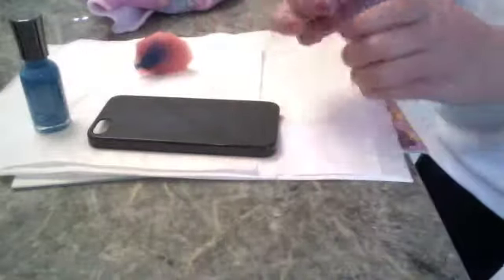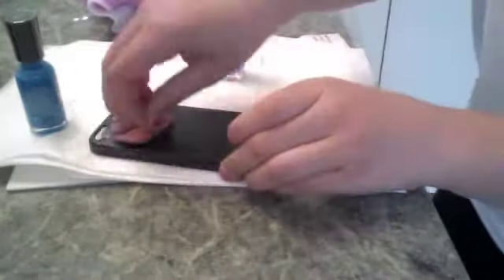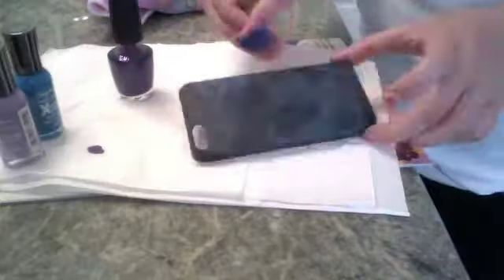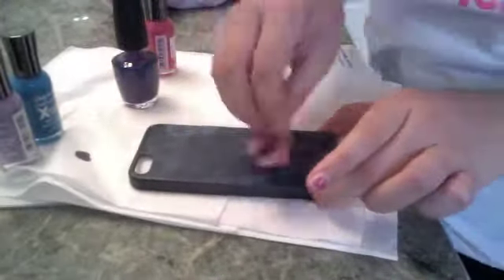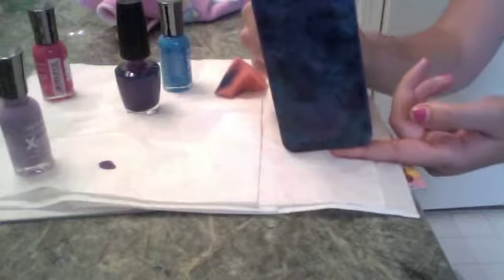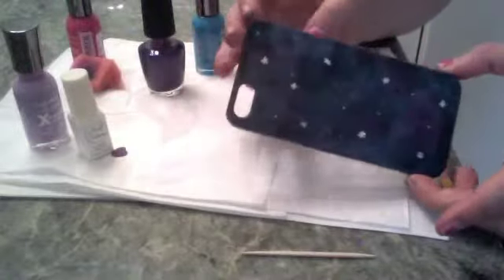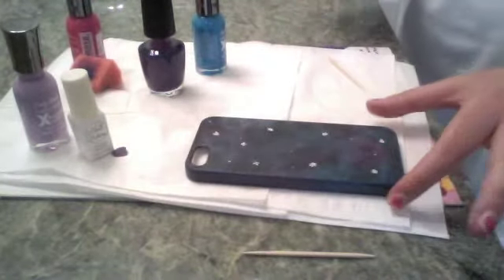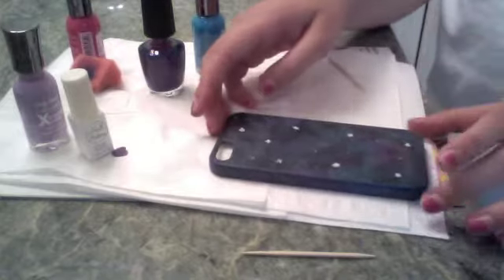DIY Galaxy Phone Case Tutorial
how to make this awesome galaxy phone case! You can make it with any type of phone it just has to be a black case! Let me know if I should do more tutorials!